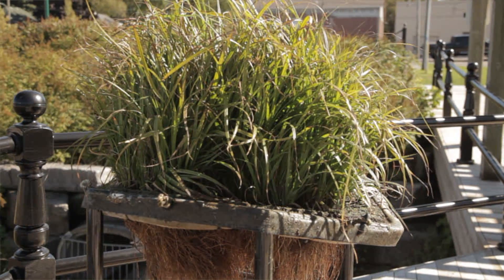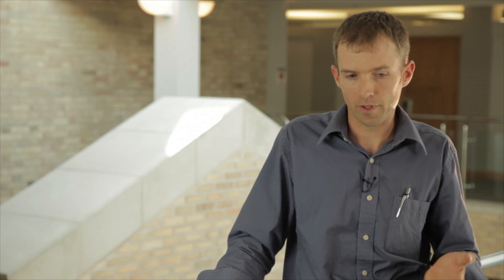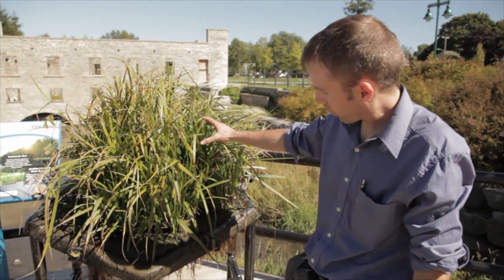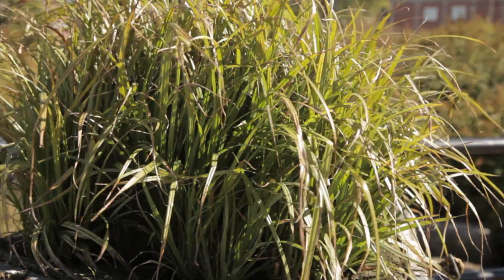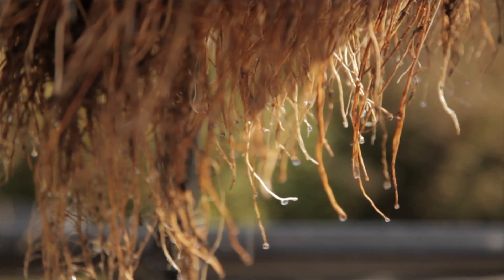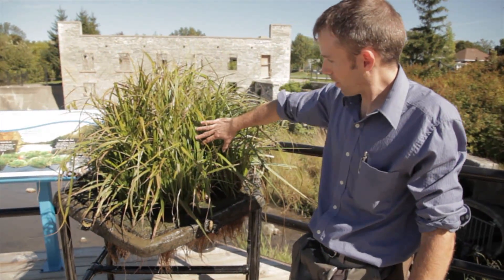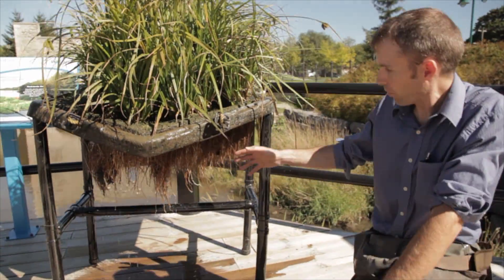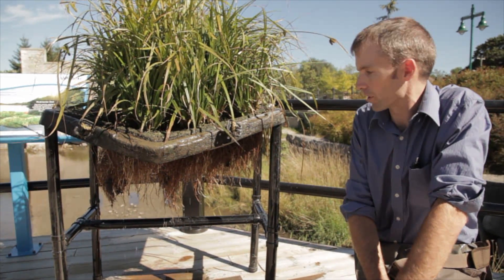Innovative Wastewater & Stormwater Management: Floating Wetlands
As part of Ontario's Showcasing Water Innovation program, the City of Kawartha Lakes partnered with Fleming College's Centre for Alternative Wastewater Treatment, Queen's University and innovative Ontario companies to improve stormwater effluent and water quality in the region. Showcasing Water Innovation is the province's program to fund leading edge, innovative and cost-effective solutions for managing drinking water, wastewater and stormwater systems in Ontario communities.